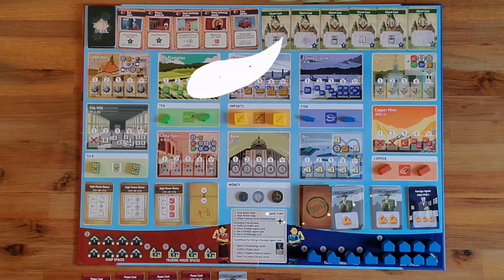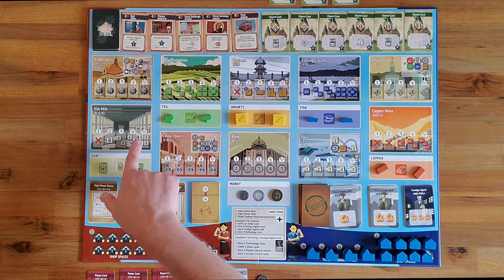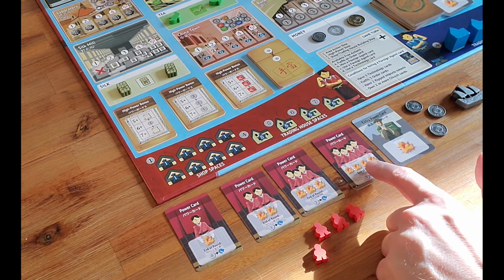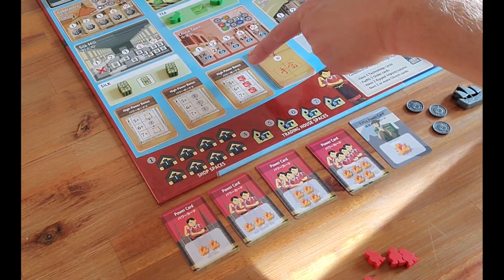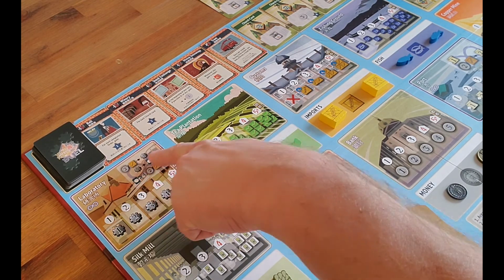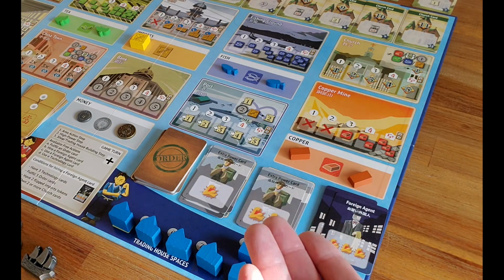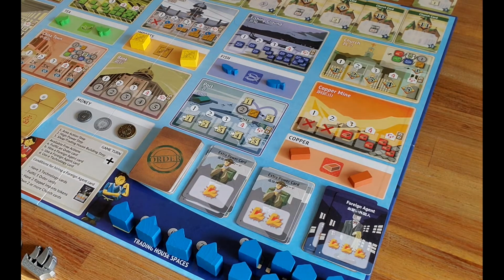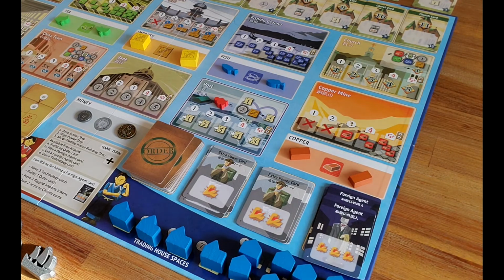Yokohama Duel First Impressions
Timestamps
00:00​​​​​​​​​​​  -  Intro
02:37​  -  On the Table
23:07  -  First Impressions
28:57​​​​  -  Outro